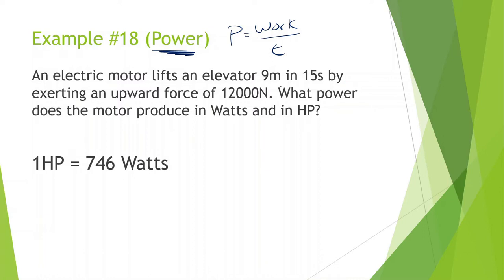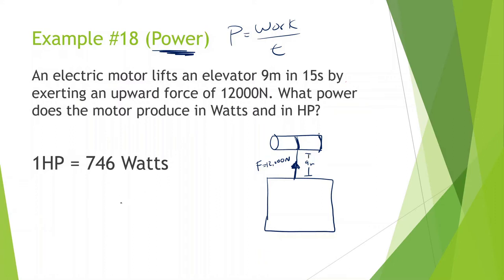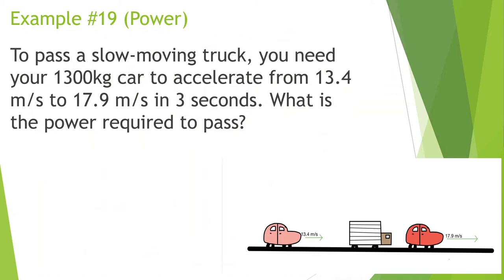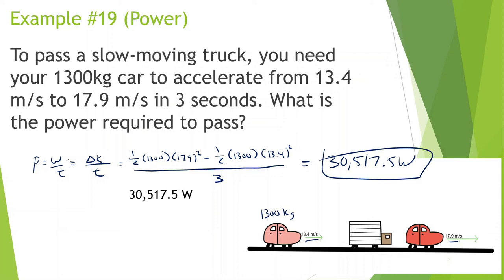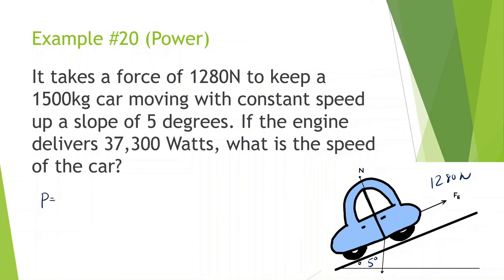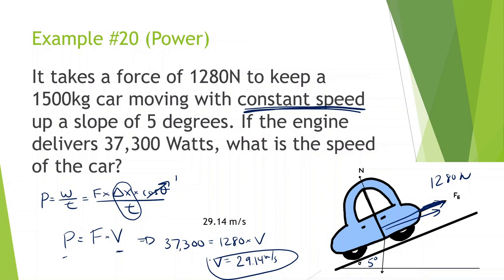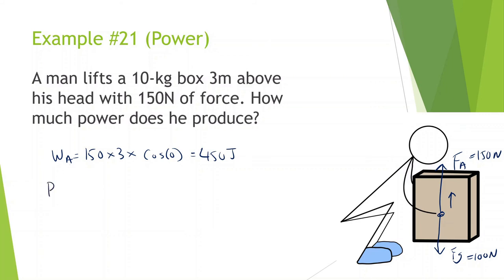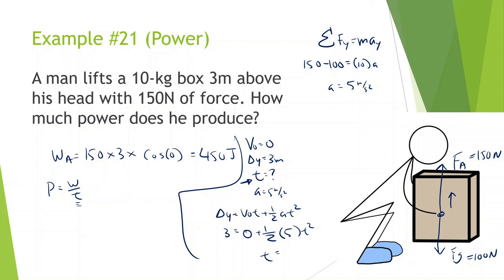Power -Work and Energy Physics